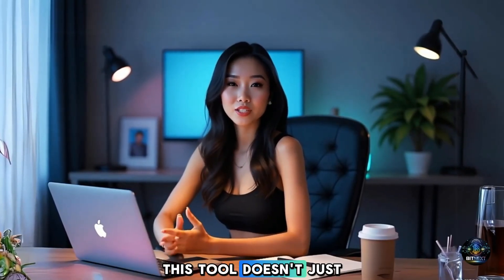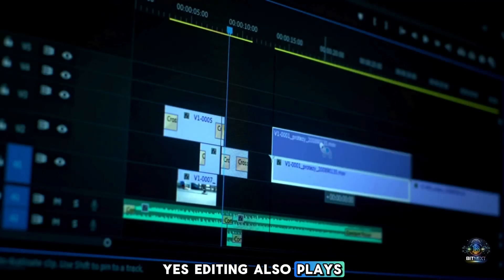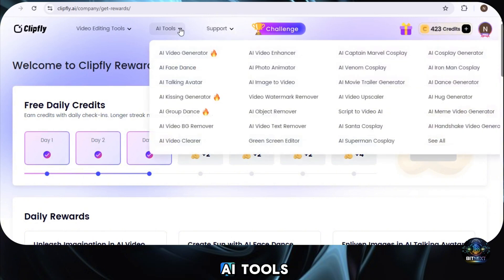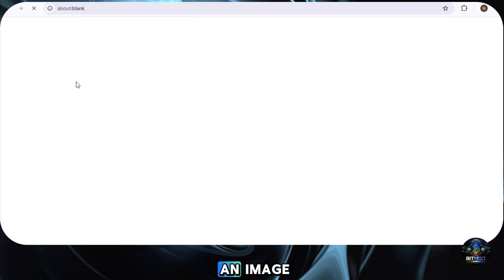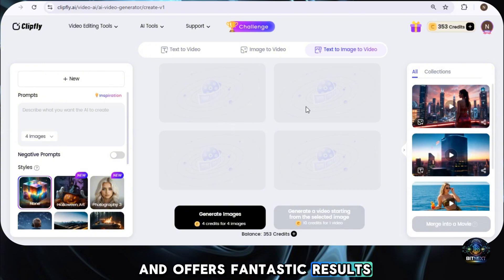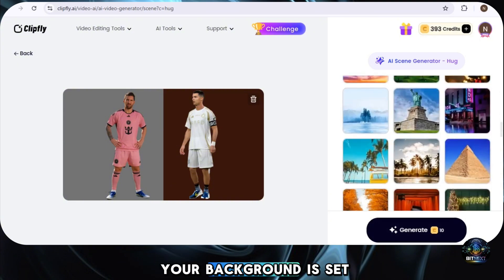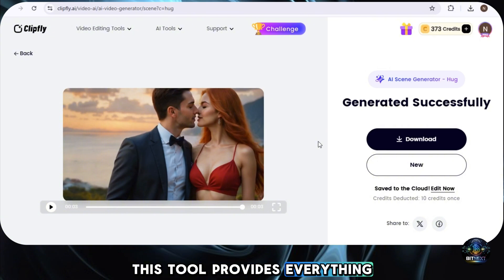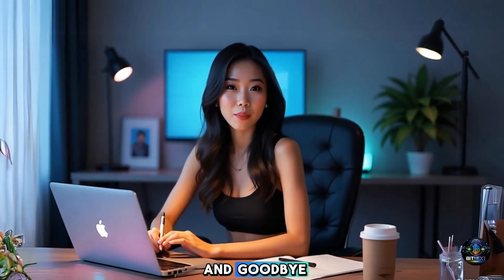Best AI Video Generator 2025 | Create Stunning Videos in Minutes! 🔥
🌟 Welcome to BitNext! In this video, you’ll learn how to create jaw-dropping AI-powered videos using ClipFly , the ultimate AI video generator and editor. From generating videos with simple text prompts to editing them like a pro, this step-by-step tutorial has everything you need to master ClipFly in 2025!

🔥 What You’ll Learn (14:32):
0:00 - Trailer: AI video creation in action!
0:40 - introduction and Giveaway Winners
5:20 - Introducing ClipFly: One-stop shop for AI video trends.
6:27 - Sign Up & Free Credits: Get started + daily rewards!
7:51 - Text-to-Video: Create videos from text prompts.
8:54 - Image-to-Video: Turn images into dynamic videos.
10:26 - AI Hugging & Kissing Videos: Realistic animations.
12:54 - Editing Tools: Add music, captions, effects, and filters.

🔗 Links You Need:
👉 Try ClipFly & Get FREE Credits!

🎯 Why ClipFly?
ClipFly isn’t just an AI video generator—it’s a complete powerhouse for creating and editing videos. From trending AI memes to professional-grade edits, this tool has it all!

💬 Comment: Which ClipFly feature excites you?
👍 Like if this helped!

🚀 Boost Your Content with ClipFly
In 14 mins, learn to create pro videos effortlessly. AI memes, hugging, dancing videos—all possible with ClipFly!

• ai video generator for youtube
• ai video generator app
• ai video generator free without watermark
• text to video ai free
• text to video generator ai free
• best ai video generator free
• best ai video editor
• image to video ai free
• how to create ai videos for free
• free ai tools 2023
• ai video maker for beginners
• generate videos online with ai
• turn images into videos using ai
• ai video generator for tiktok
• free ai video generator no limits
• make professional videos with ai
• ai video generator kissing
• faceless youtube channel tools
• ai video captions
• ai video transitions
• ai video filters
• ai video stickers
• ai video templates